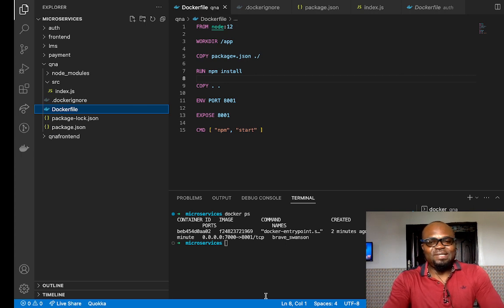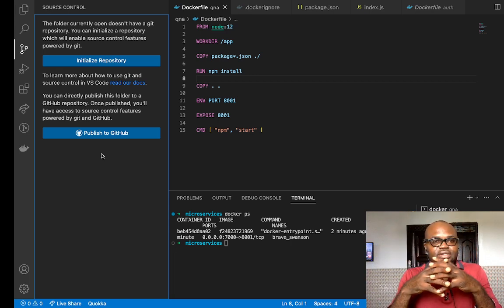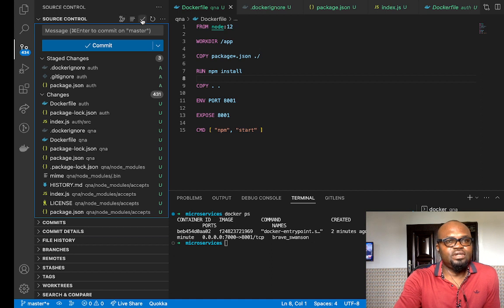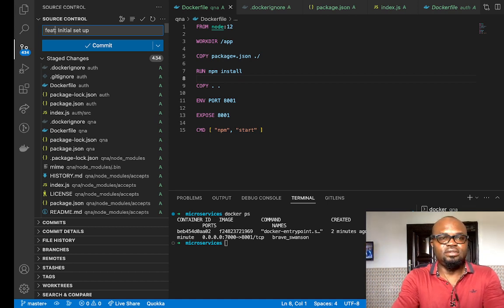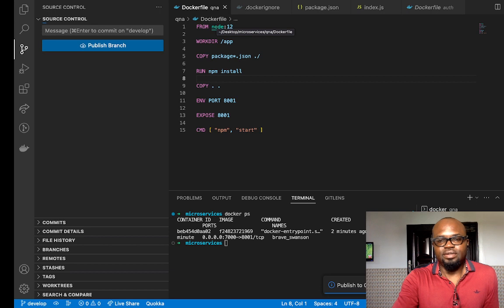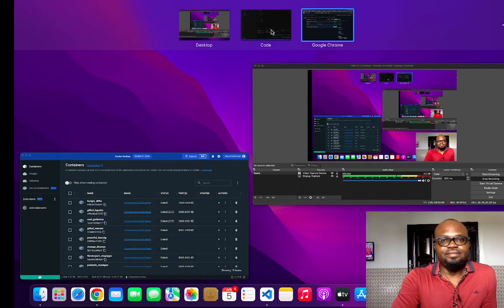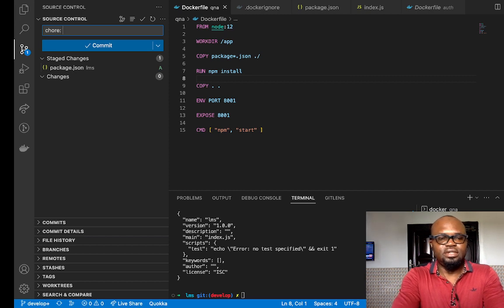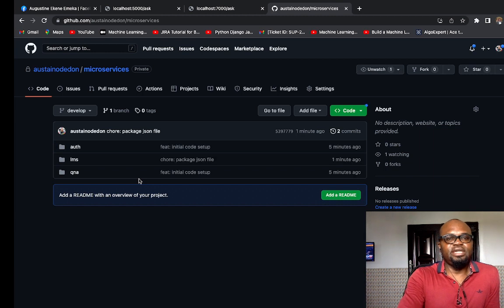Microservices Part 6: Git, Github, push the codes to github to enable CI/CD